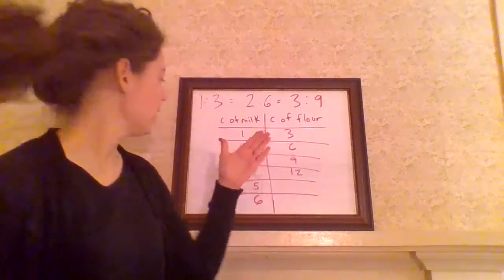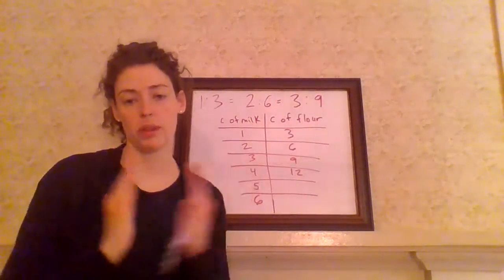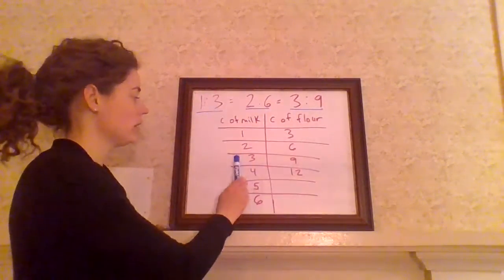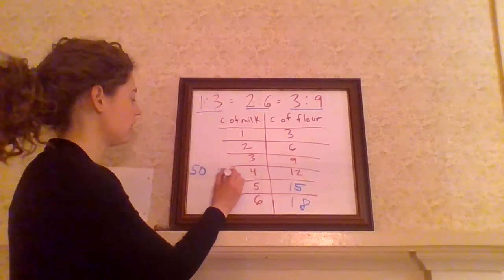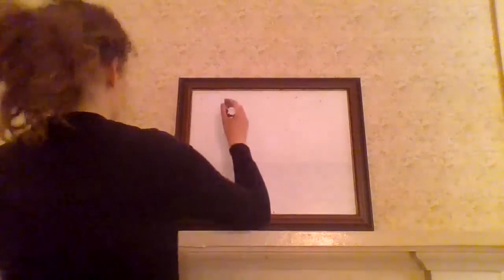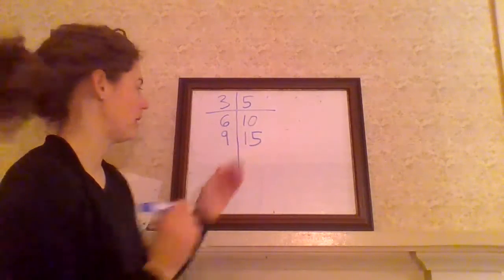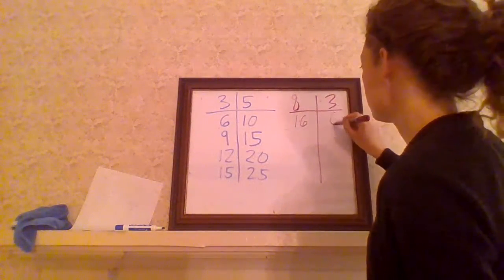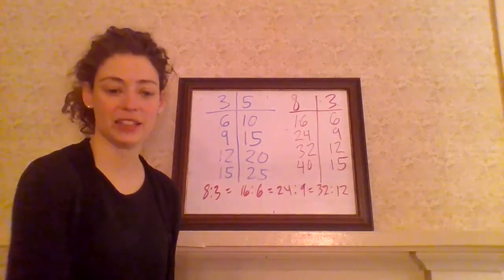Equivalent Ratios Part 2